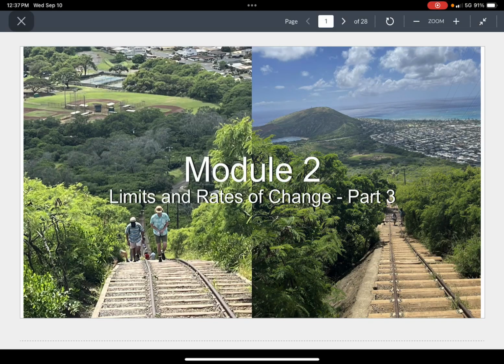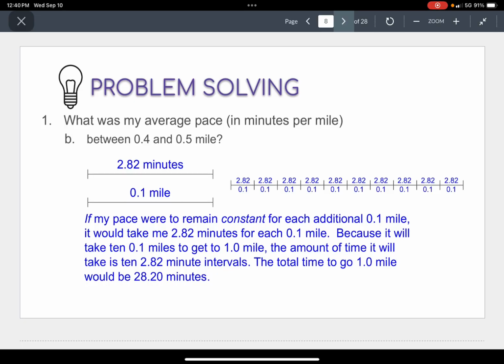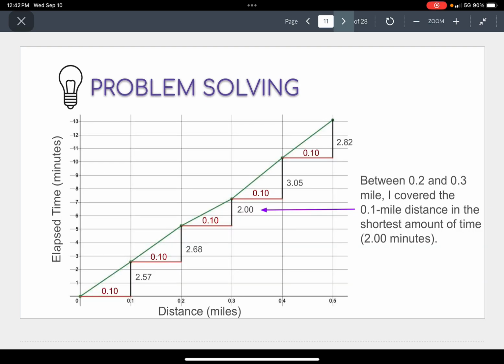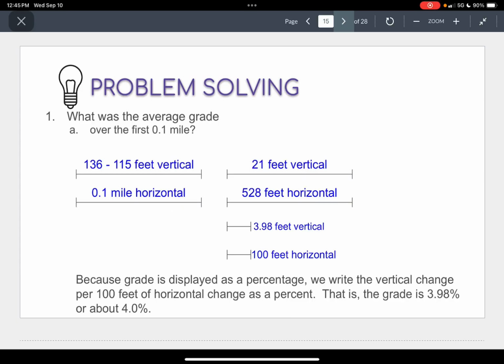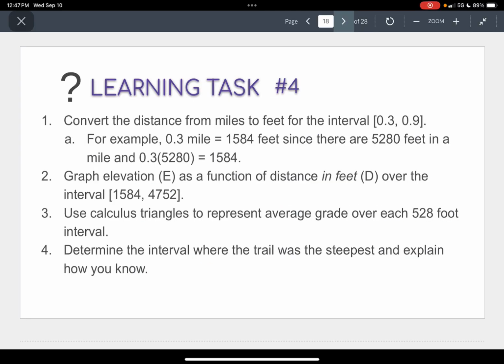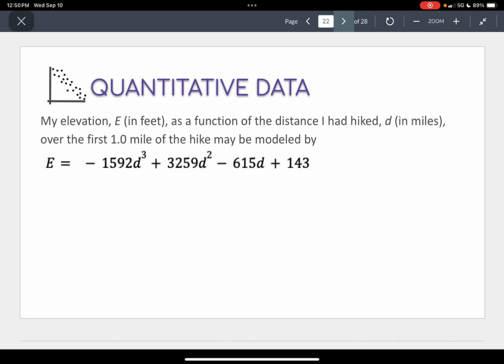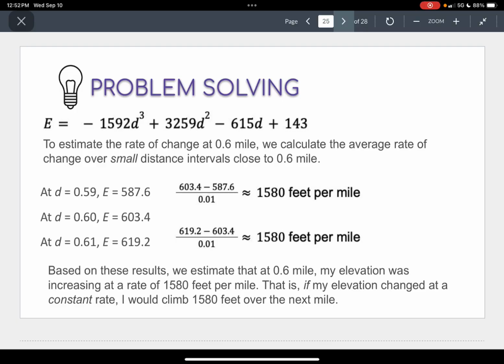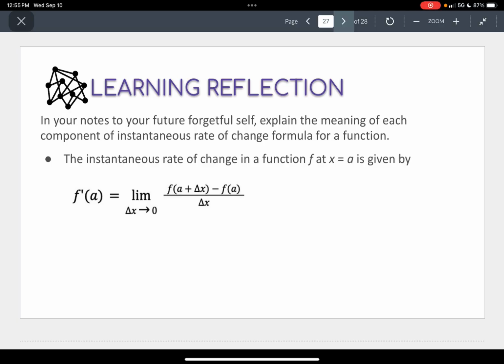MAT213 Module 2 - Part 3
Average and instantaneous rates of change